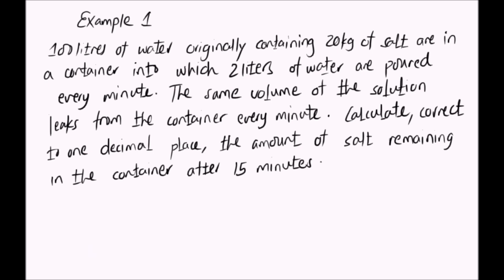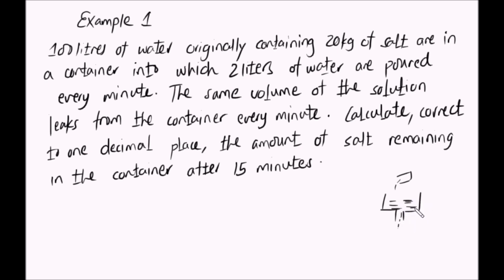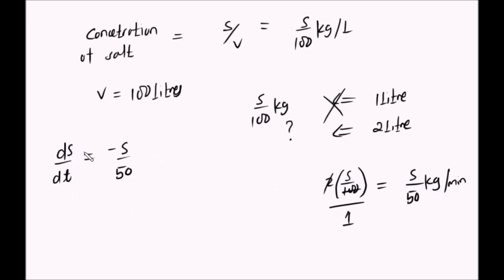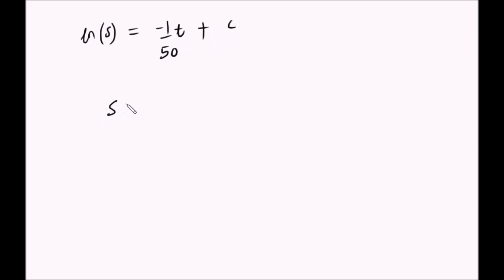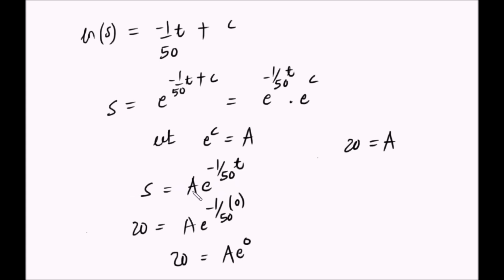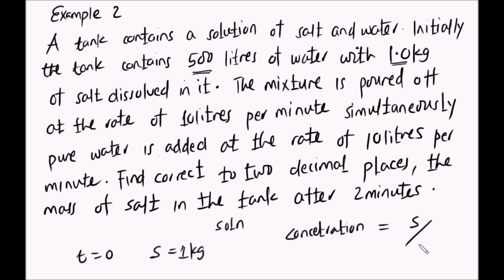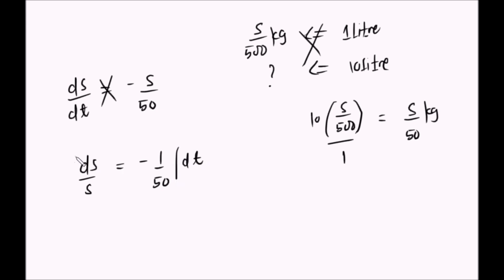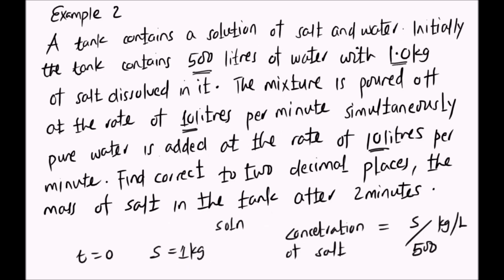Application of first order differential equations in dilution (more examples)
Kwema jamani

Hii ni video tutorial ya ishirini na nne kwenye topic ya differential equation, kwenye hii video tutafanya maswali mawili amazing fuatilia.